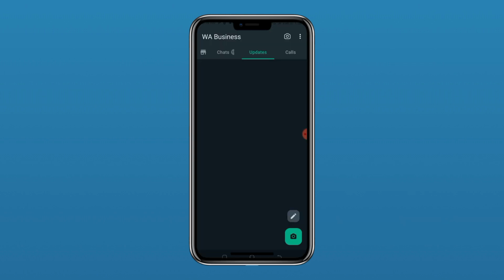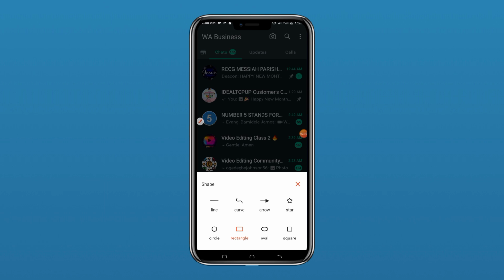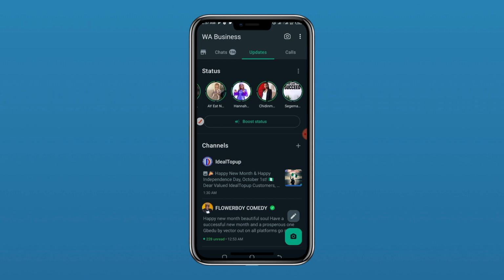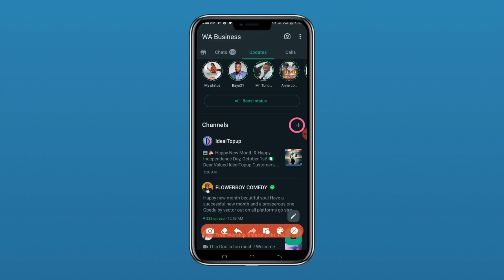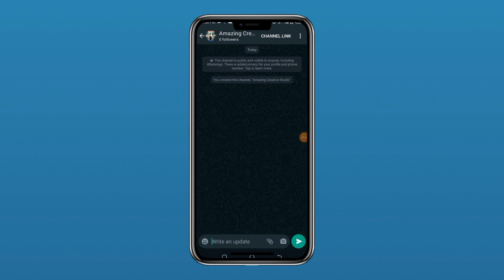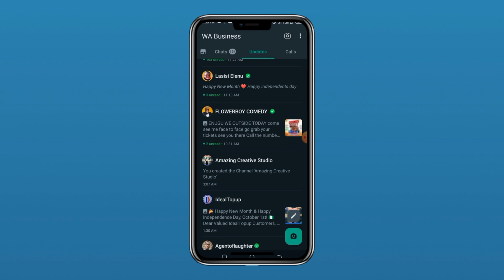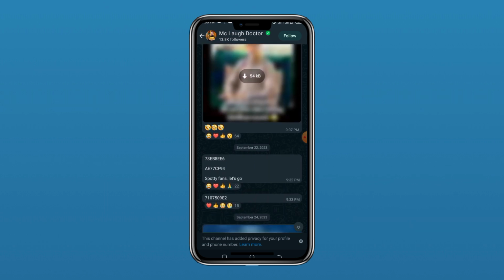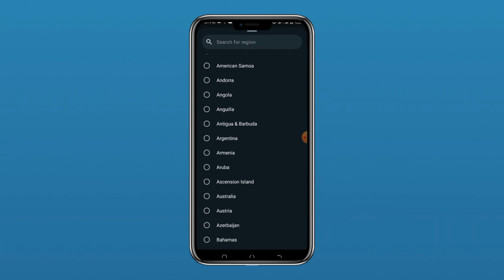Easy way to Set Up WhatsApp channel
🚀 Unlock the Power of WhatsApp Channels with Amazing Creative Studio! 📱

Welcome to Amazing Creative Studio, your premier destination for mastering the latest WhatsApp features. WhatsApp's recent updates, including the introduction of WhatsApp Channels and changes from status to updates, have transformed the way we connect. However, navigating these changes can be challenging.

In this comprehensive step-by-step video guide, we will demystify the new WhatsApp interface and empower you to:

🔍 Locate and Create Your WhatsApp Channel: We'll walk you through the process of setting up your WhatsApp channel, ensuring you can seamlessly begin your journey.

🌐 Find Channels to Follow: Discover how to find and connect with other channels, unlocking a world of engaging content.

💌 Invite Followers from Other Platforms: Learn how to invite your followers from various platforms to join you on WhatsApp, expanding your reach like never before.

Join us as we navigate the exciting world of WhatsApp Channels and equip you with the skills you need to thrive in this dynamic digital landscape.

Don't miss out on this opportunity to harness the full potential of WhatsApp Channels. Watch our video now and start building meaningful connections with your audience!